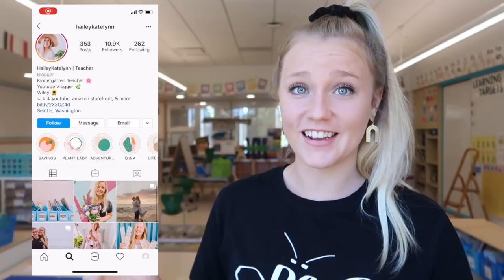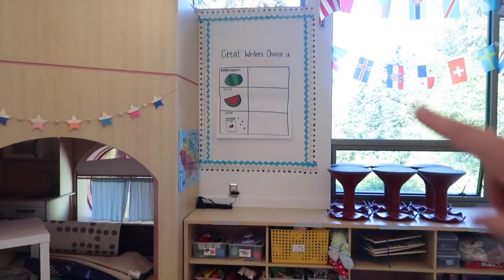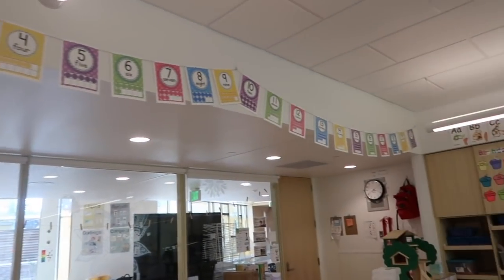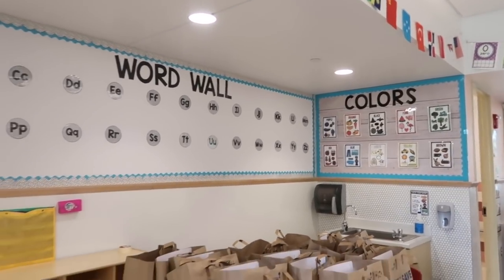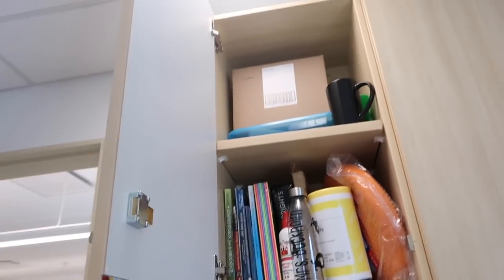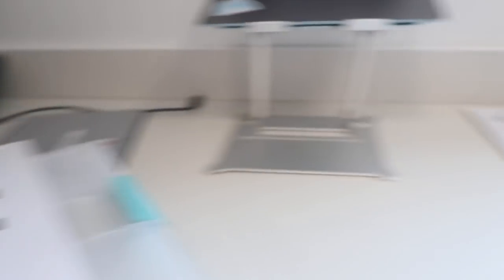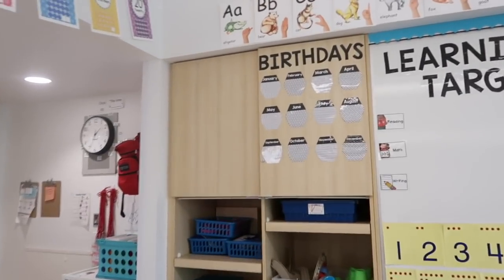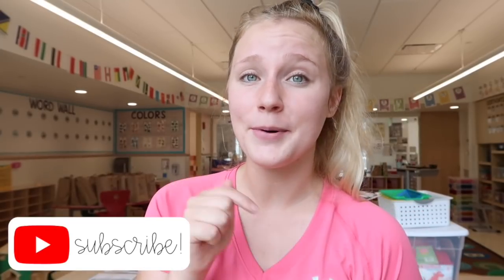CLASSROOM SETUP DAY 2 & 3! | Kindergarten Classroom Setup Vlog!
✩ C l a s s r o o m   W i s h l i s t:

S o c i a l M e d i a  &  C o n t a c t:
✩ Follow along on Instagram: